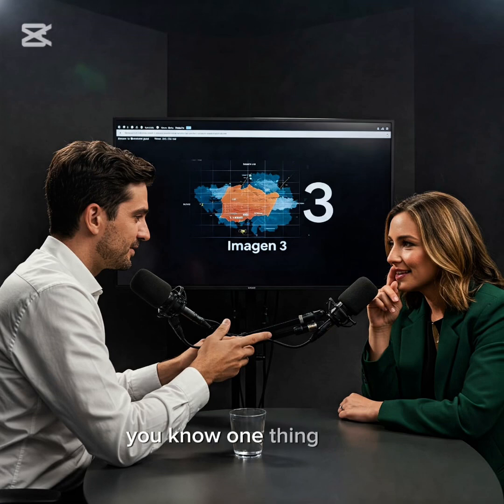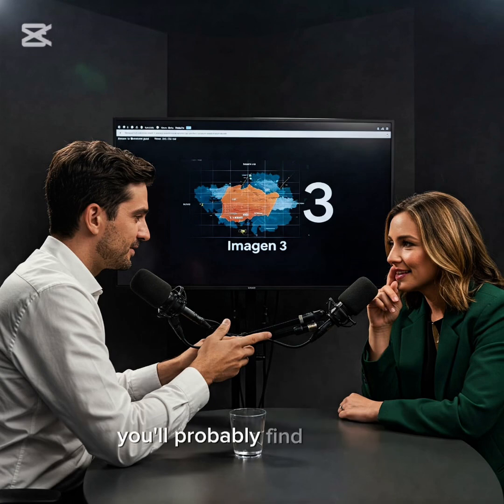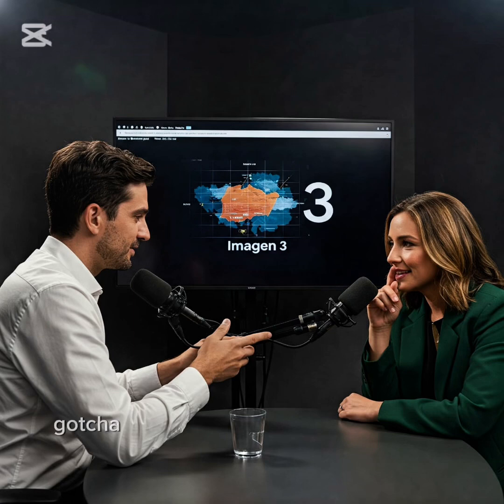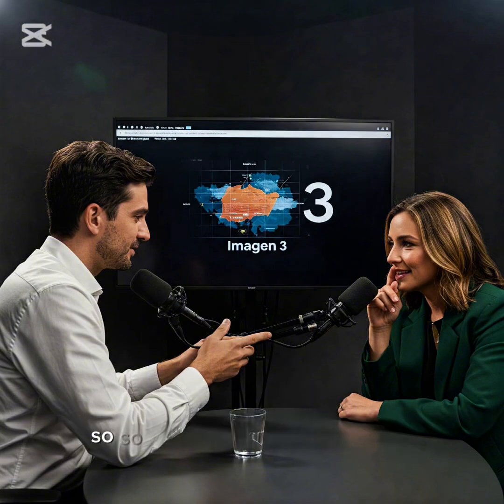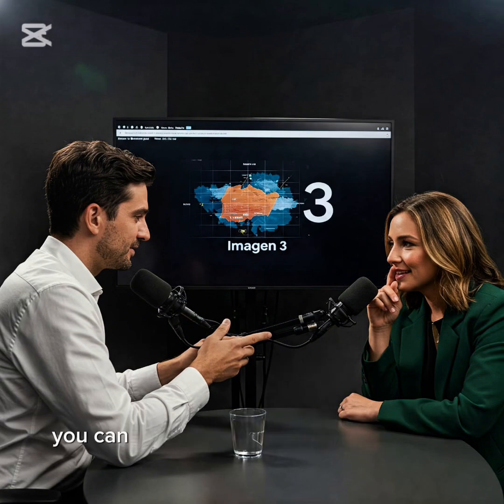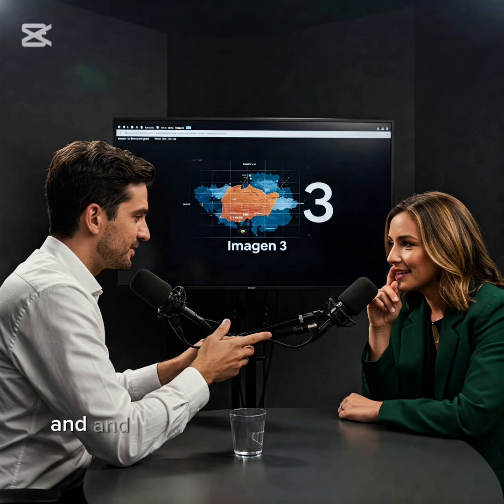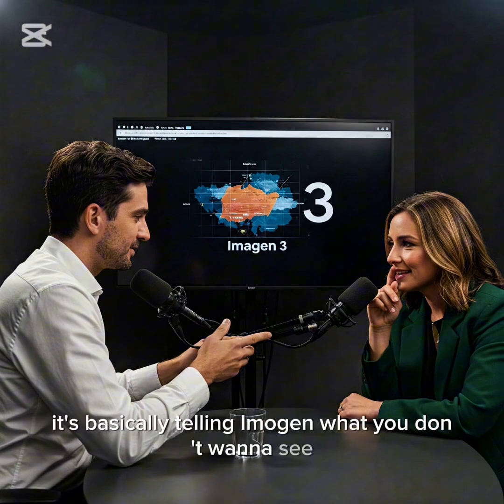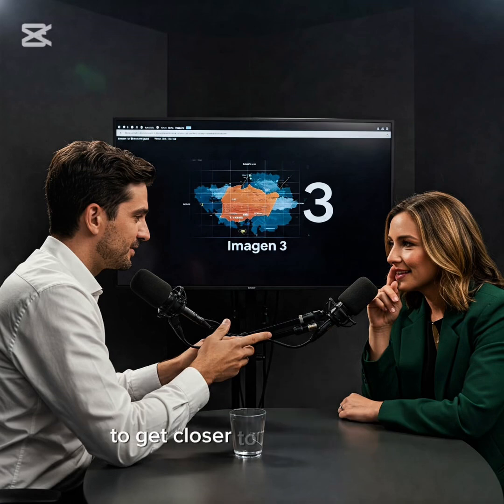Exploring Imagen 3: Gemini AI's Latest Text-to-Image Tech (Podcast)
* "In this podcast, we dive into Imagen 3, the cutting-edge text-to-image generation technology powered by Gemini AI. Join us as we discuss its capabilities and the future of AI-powered image creation. Imagen3 GeminiAI TextToImage Podcast"
* "Discover Imagen 3, the latest text-to-image generation model from Gemini AI. This podcast explores its features and the potential of AI in transforming image creation. Imagen3 GeminiAI AIArt Podcast"
* "Imagen 3: A podcast conversation about Gemini AI's advanced text-to-image generation technology. We discuss its implications and the exciting possibilities it unlocks. Imagen3 GeminiAI AI Podcast Technology"